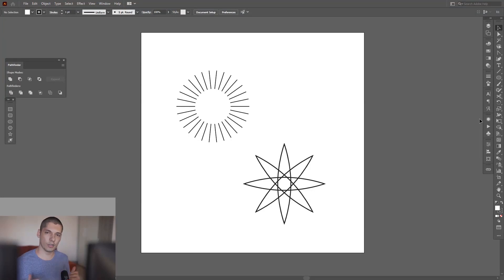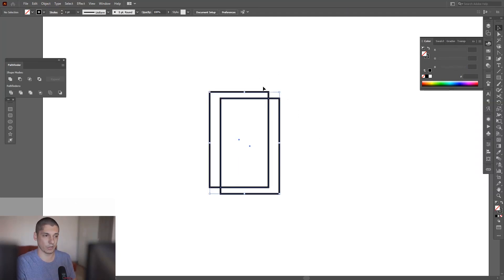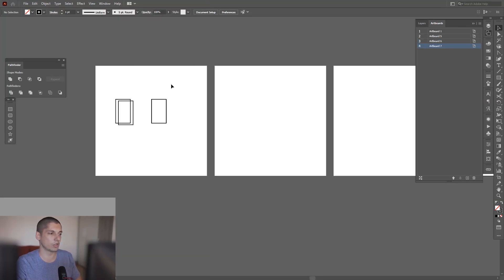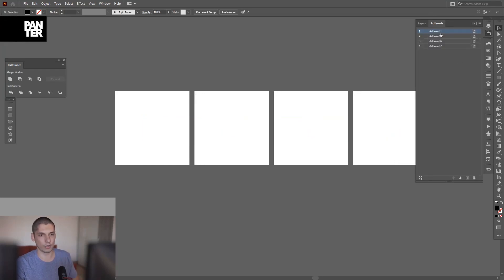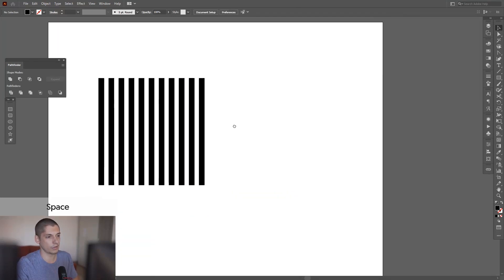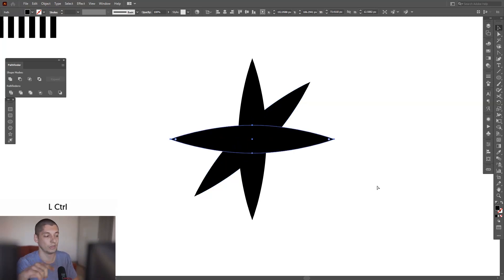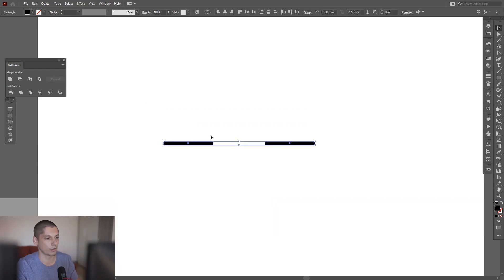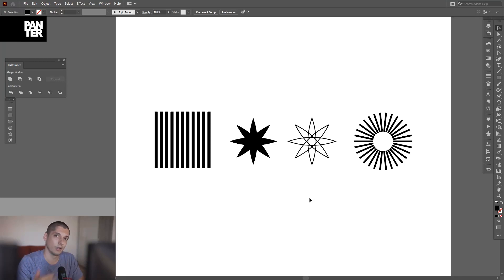5 Copy Paste Option in Adobe Illustrator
Here the 5 important ways you can copy and paste in Adobe Illustrator. Why are so many? Because your are working with shapes and vectors, this is a different world then photo manipulation in Photoshop.